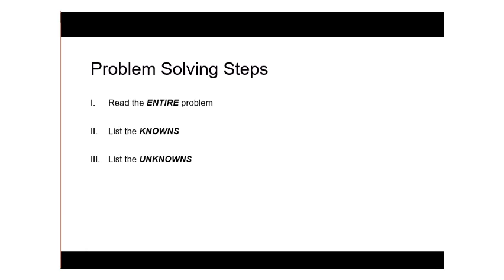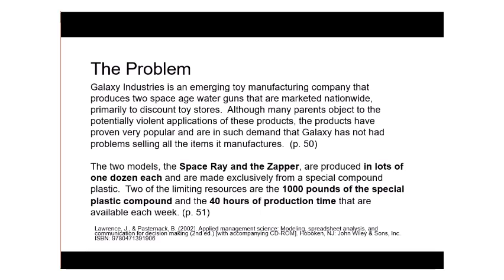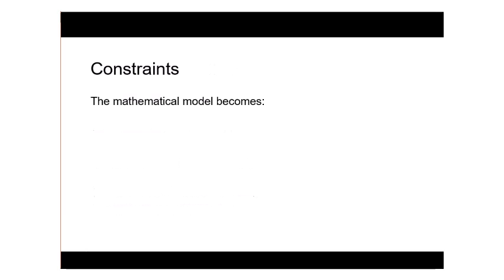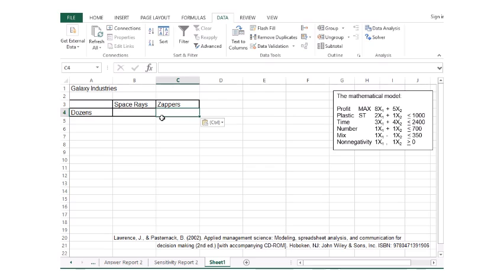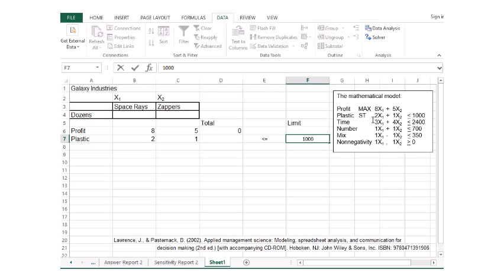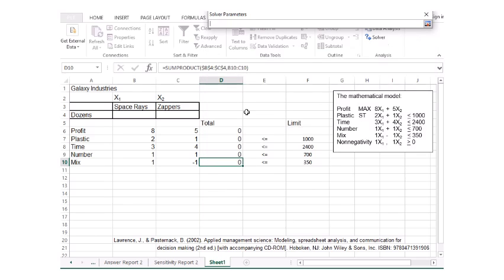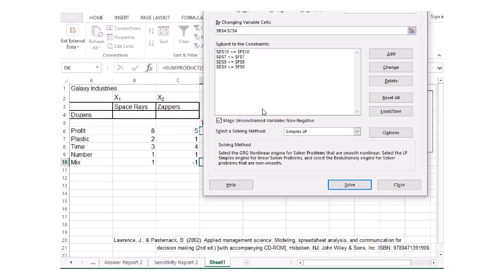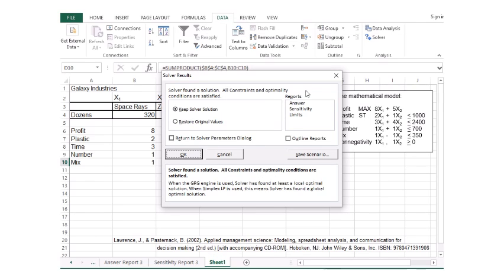Galaxy Industries Solution Example Solver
Linear Programming using the Excel Solver Add-in (Galaxy Industries example)